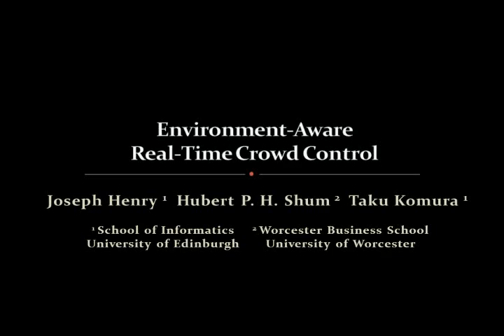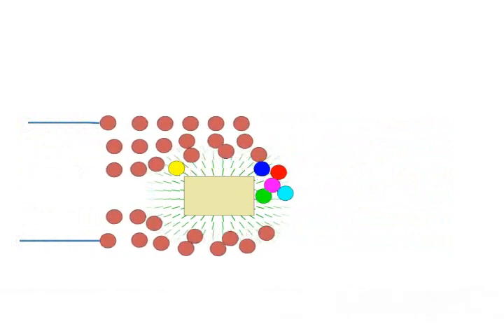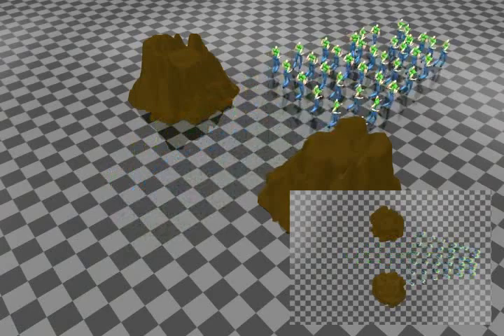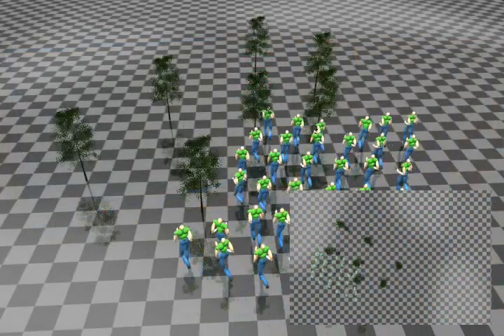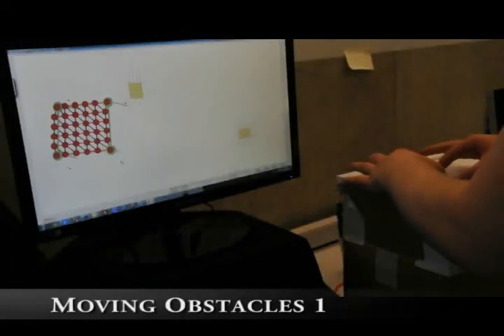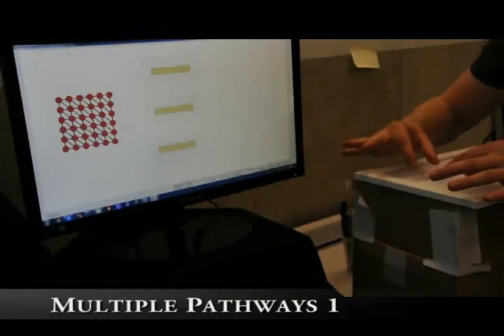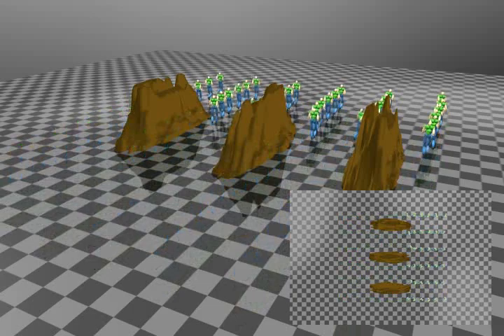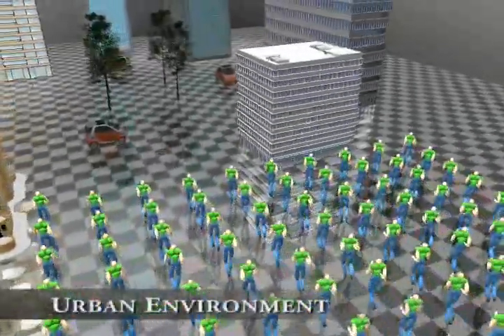Environment-aware Real-time Crowd Control (Symposium on Computer Animation 2012)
Joseph Henry, Hubert P. H. Shum and Taku Komura

Real-time crowd control has become an important research topic due to the recent advancement in console game quality and hardware processing capability. The degrees of freedom of a crowd is much higher than that provided
by a standard user input device. As a result most crowd control systems require the user to design the crowd movements through multiple passes, such as first specifying the crowd's start and goal points, then providing the agent trajectories with streamlines. Such a multi-pass control would spoil the responsiveness and excitement of real-time games. In this paper, we propose a new, single-pass algorithm to control crowds using a deformable mesh.
When controlling crowds, we observe that most of the low level details are related to passive interactions between the crowd and the environment, such as obstacle avoidance and diverging/merging at cross points. Therefore, we simplify the crowd control problem by representing the crowd with a deformable mesh that passively reacts to the environment. As a result, the user can focus on high level control that is more important for context delivery. Our algorithm provides an efficient crowd control framework while maintaining the quality of the simulation, which is useful for real-time applications such as strategy games.